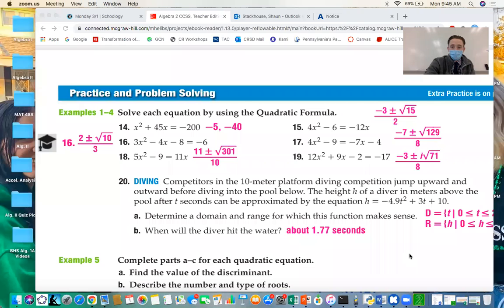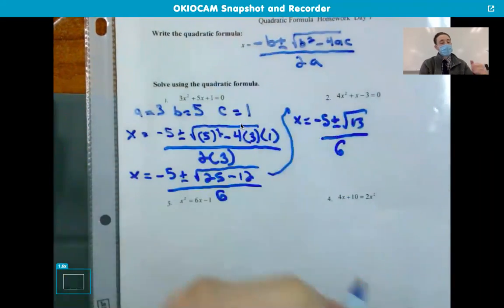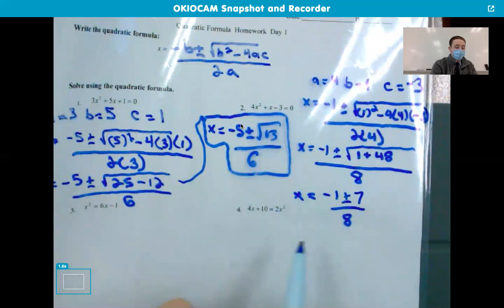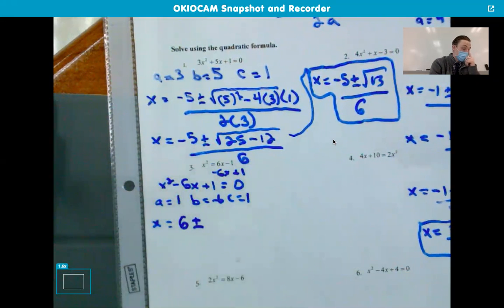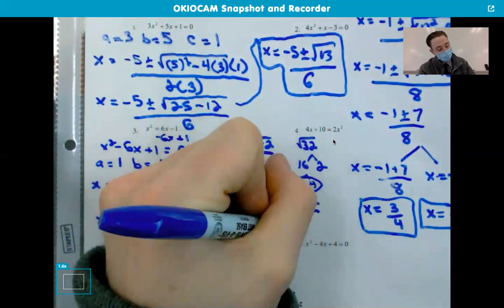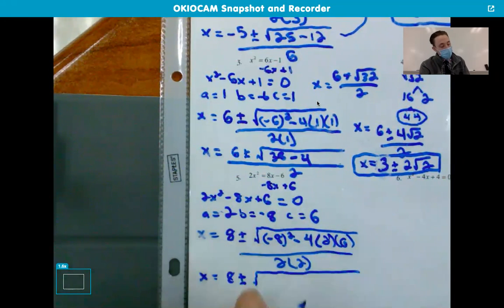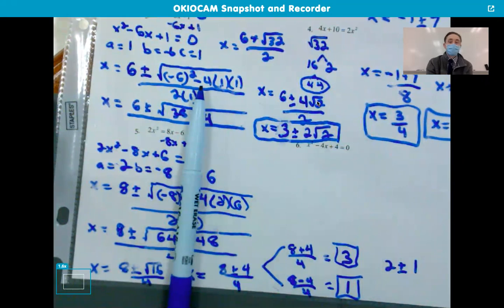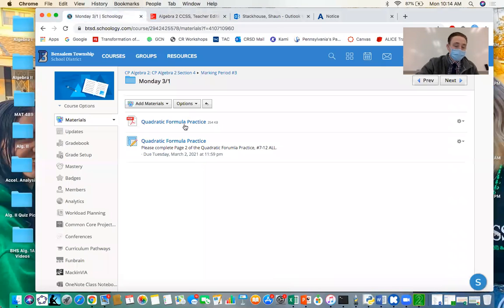Quadratic Formula Practice